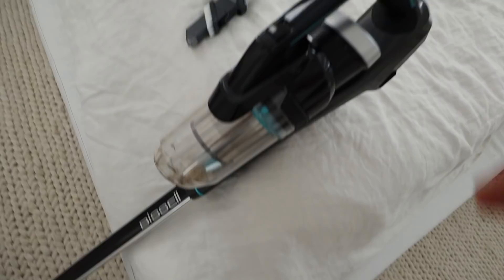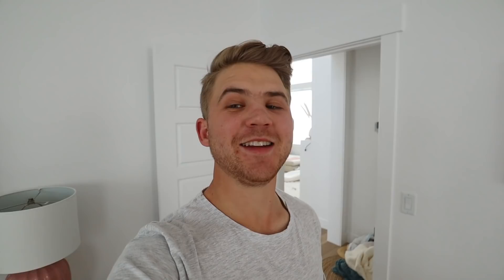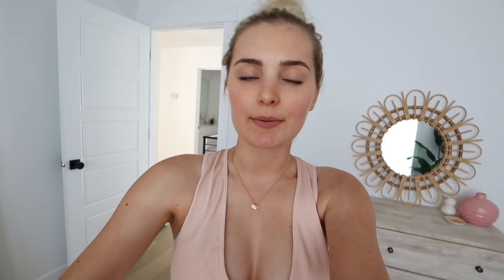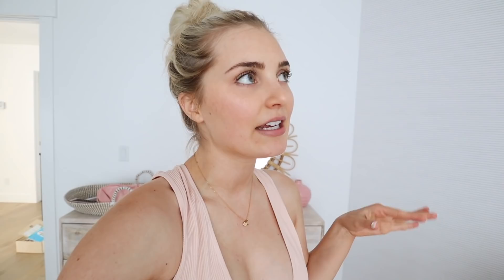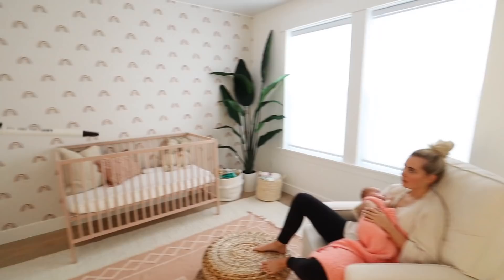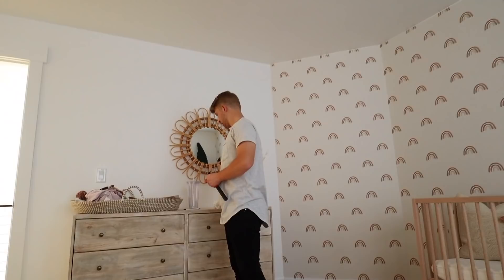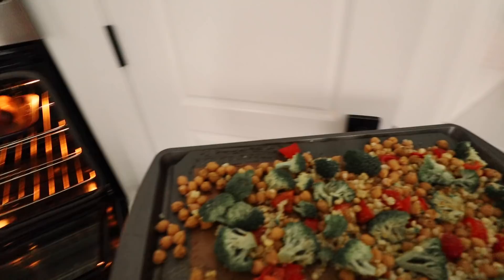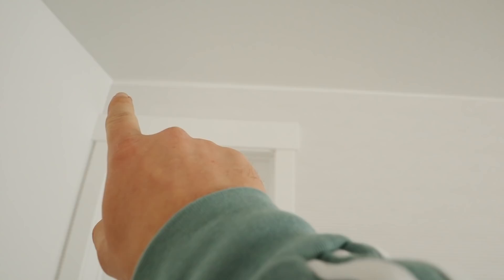DECORATING THE BABY NURSERY... AGAIN!!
Pink V Neck Top
Pink Rug
Cream Pullover

FOLLOW US //

SHOP EQUIPMENT //

OTHER LINKS //